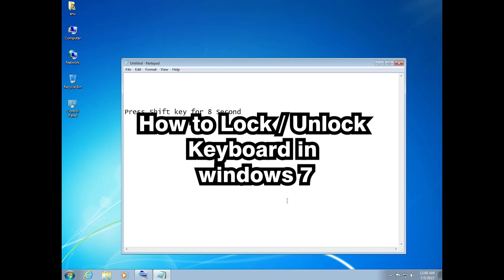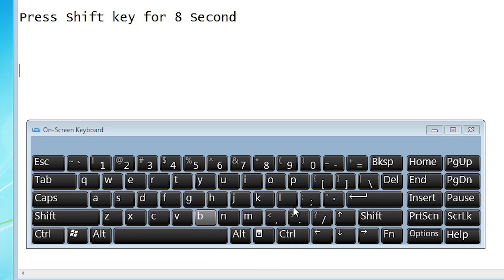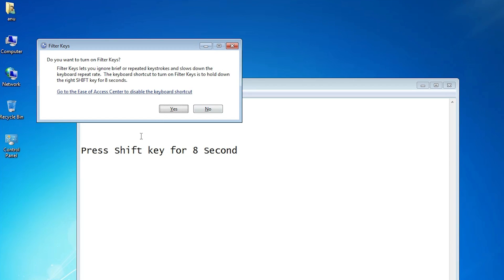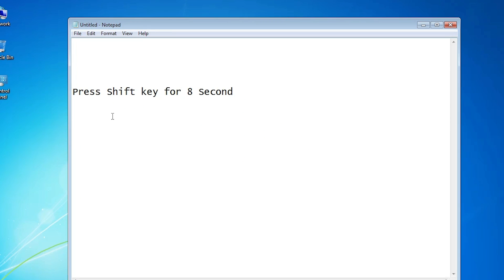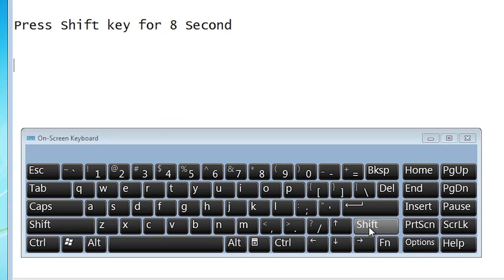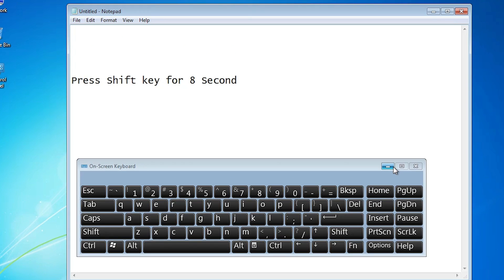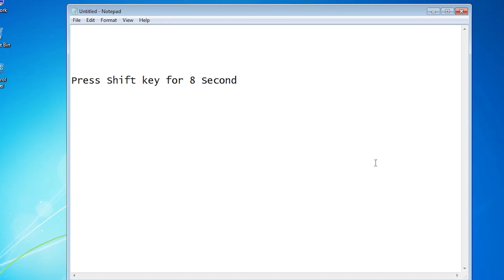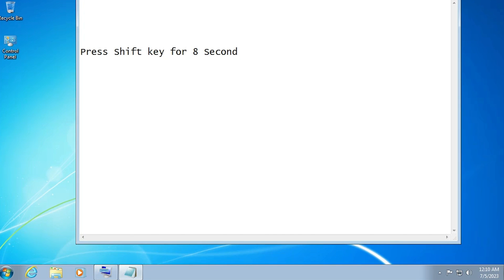How to Lock / Unlock Keyboard in Windows 7 PC or Laptop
Welcome to our tutorial on how to lock or unlock the keyboard on a Windows 7 PC or laptop. Sometimes you may encounter situations where you want to prevent accidental keystrokes or unauthorized access to your computer. In this step-by-step guide, we will show you how to easily lock and unlock the keyboard on your Windows 7 device.

Locking the keyboard can be useful when you need to step away from your computer but want to keep it running without any accidental key presses. It can also come in handy if you have small children who tend to play with the keyboard.

Remember, this method temporarily locks the physical keyboard on your Windows 7 PC or laptop, allowing you to prevent unwanted key presses. It does not lock your entire computer or prevent others from accessing your files or applications.

We hope this tutorial has been helpful in guiding you through the process of locking and unlocking the keyboard on your Windows 7 device.